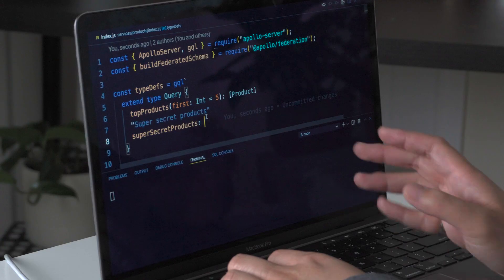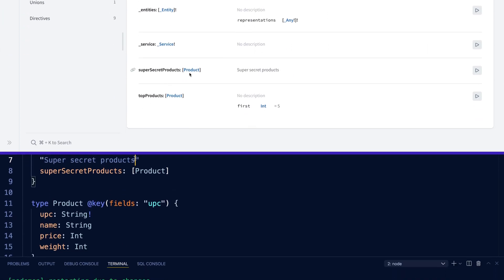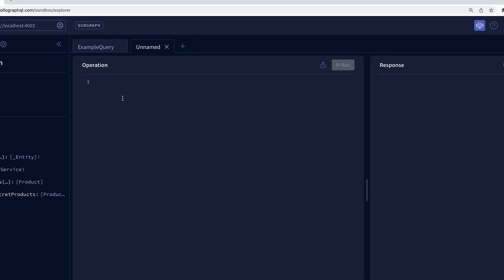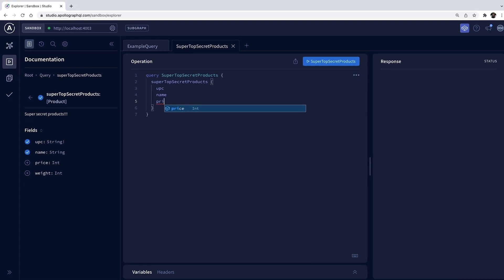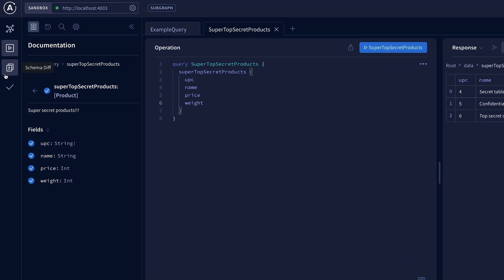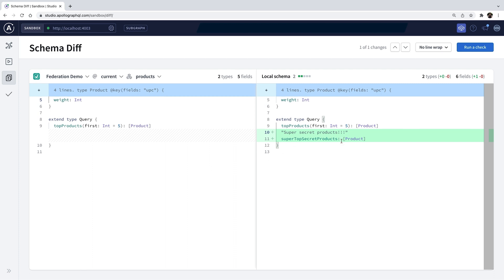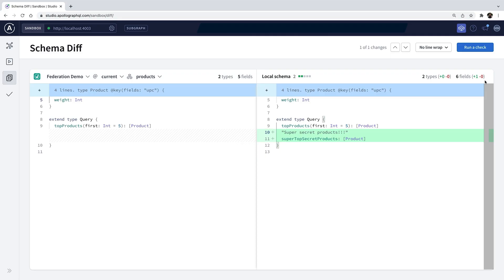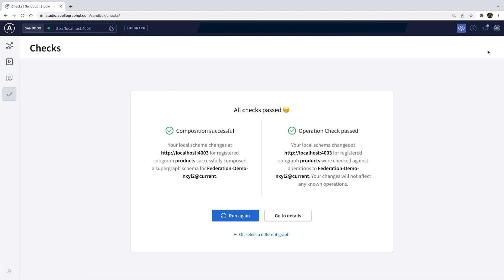Introducing Apollo Sandbox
Michelle takes a look at the new features of Apollo Sandbox. Sandbox is an easy to use, always up-to-date local workspace which  lets us interact with, and check the health of any graph, even without setting up an account or publishing our schema.